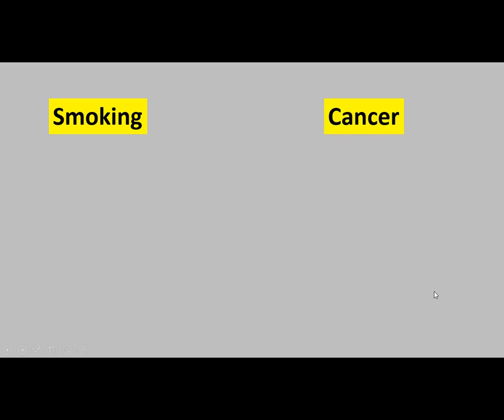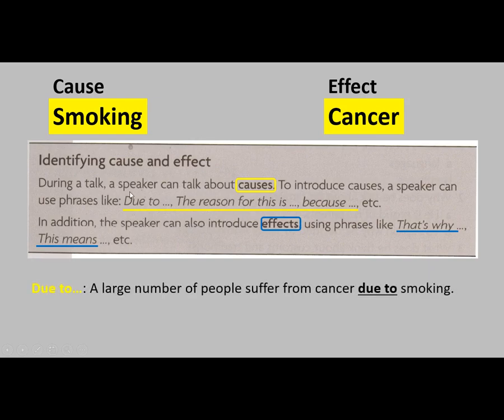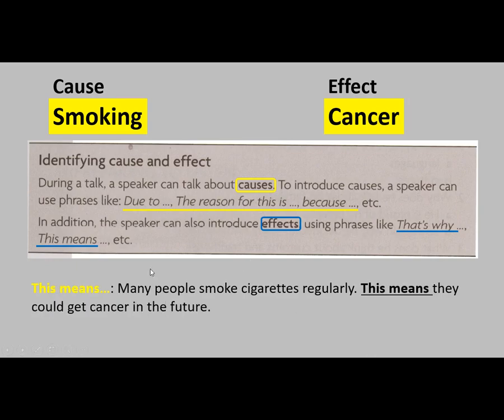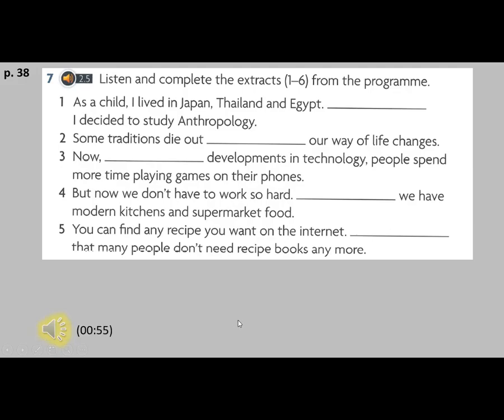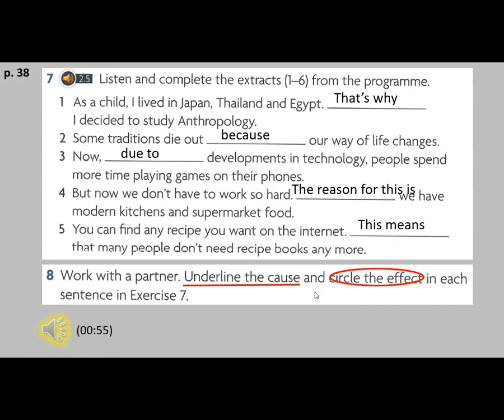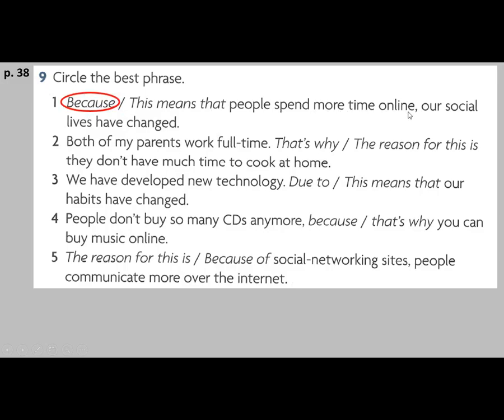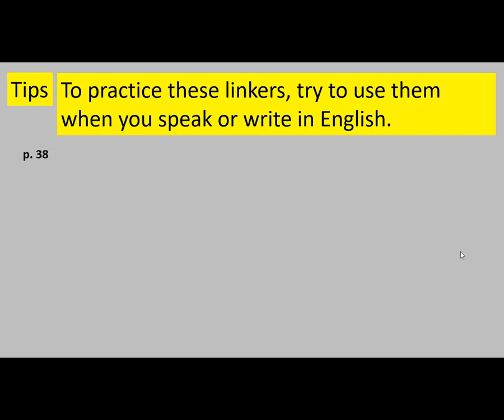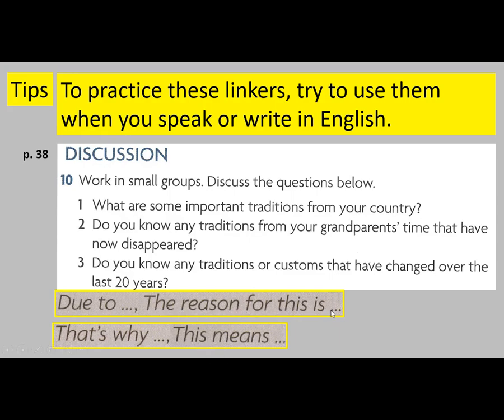Week 3 / Day 1: Unlock 3 Listening and Speaking: Unit 2 - Identifying Cause and Effect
This video focuses on how to use certain linkers to describe cause and effect relationship and how to identify them in listening.